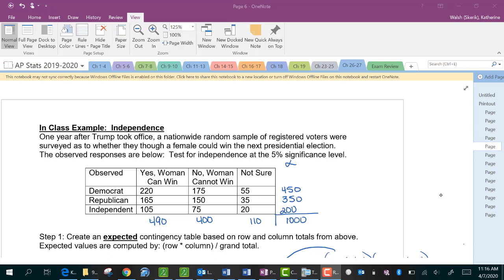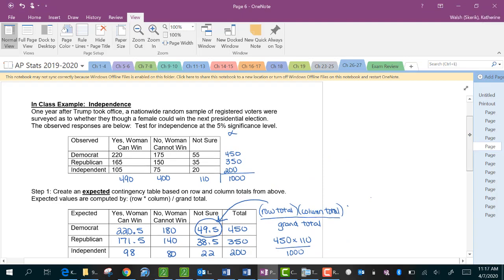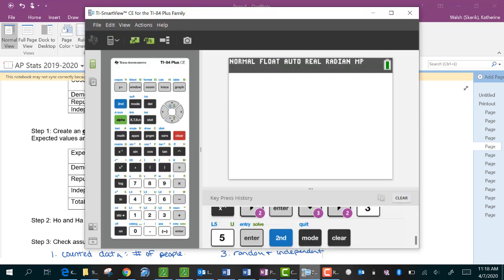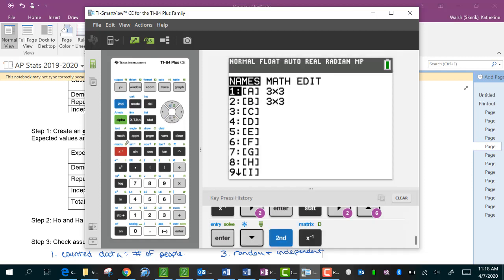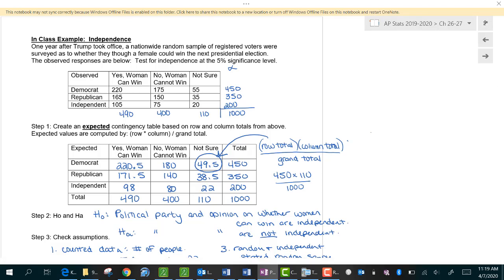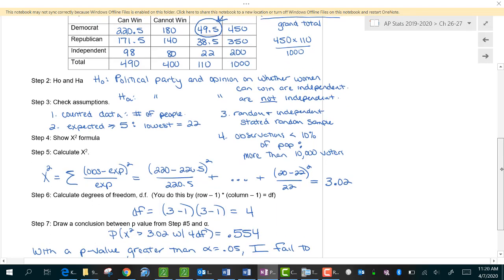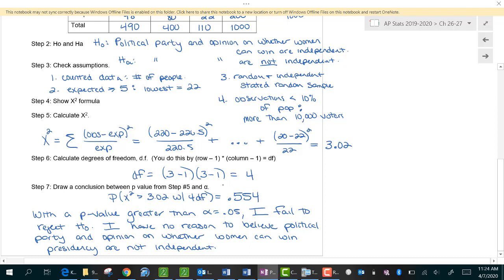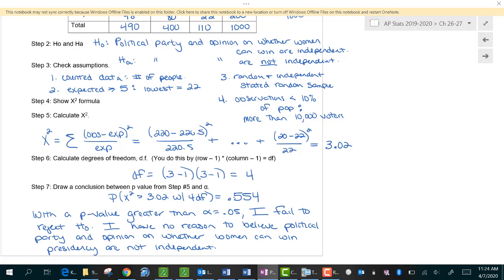Ch 26 Test of Independence Political Party